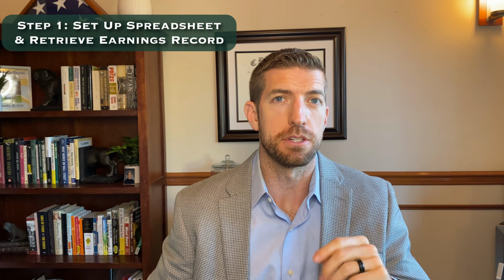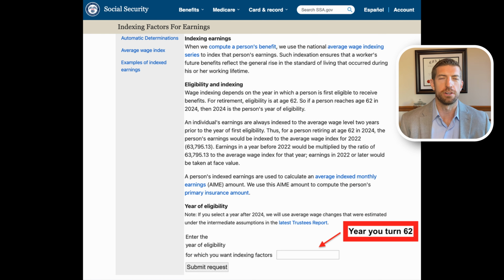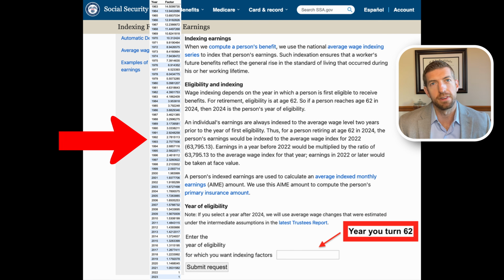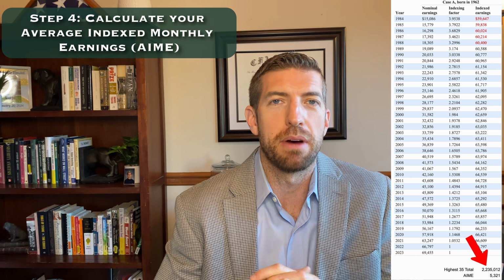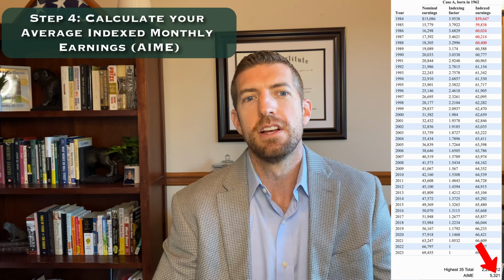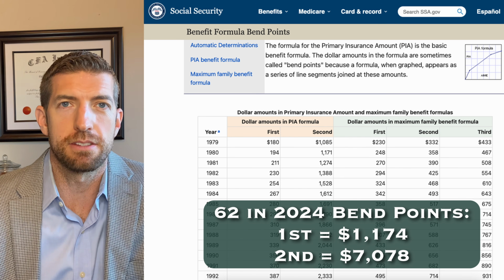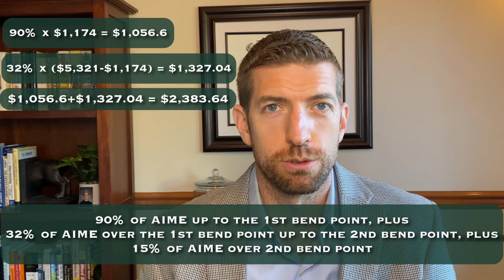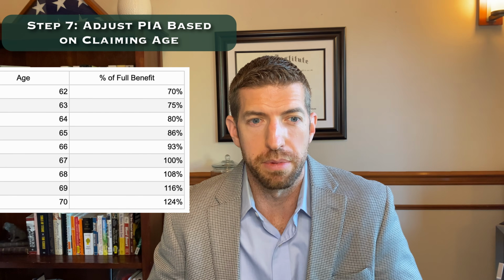The DIY Guide to Calculating Your Social Security Benefits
Are you relying on Social Security Administration estimates for your retirement planning? It's time to take control of your future! In this video, I'll show you how to accurately calculate your own Social Security benefits, step by step.

Learn how to:
-Retrieve and use your full earnings record
-Apply indexing factors to your earnings
-Calculate your Average Indexed Monthly Earnings (AIME)
-Use bend points and the Primary Insurance Amount (PIA) formula
-Adjust your benefits based on claiming age

By mastering this process, you'll be able to:
-Model different career scenarios
-Plan more accurately for retirement
-Make informed decisions about when to claim benefits
-Better coordinate with other retirement income sources

Don't leave your retirement to chance. Watch now and empower yourself with the knowledge to optimize your Social Security benefits and secure your financial future.